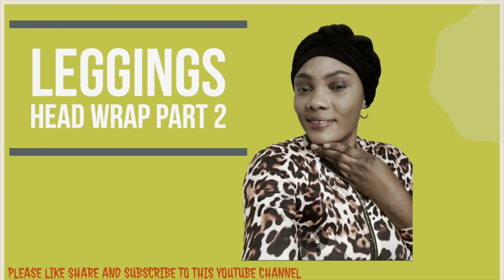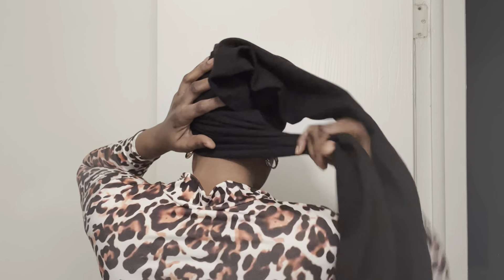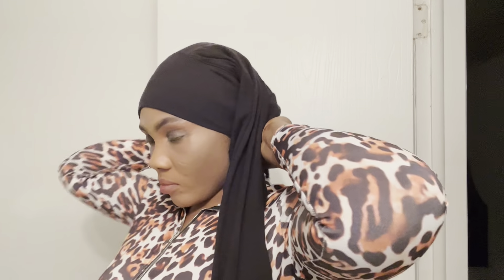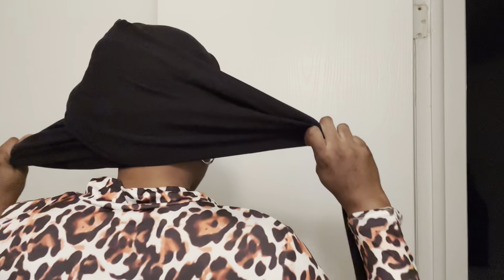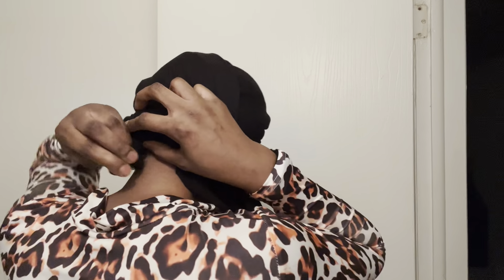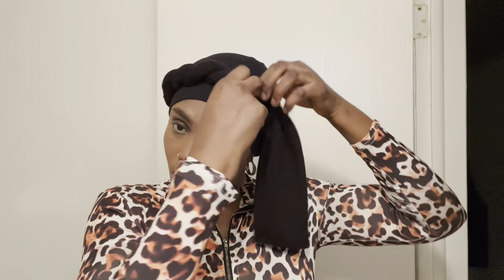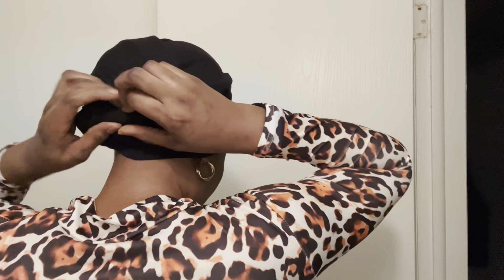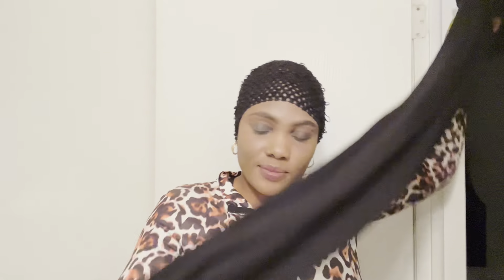Leggings head wrap (part 2)headwrapstyles